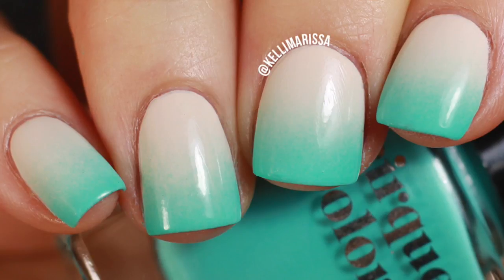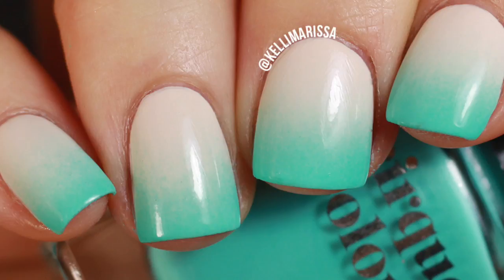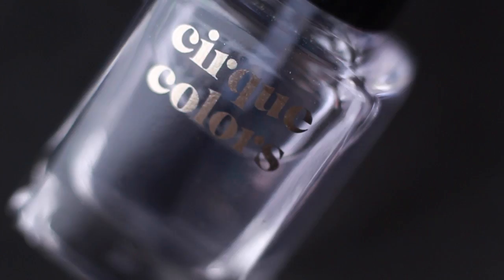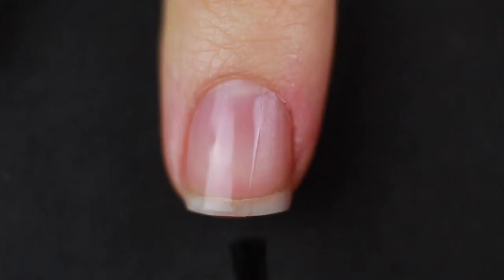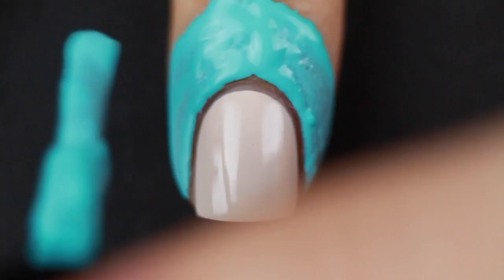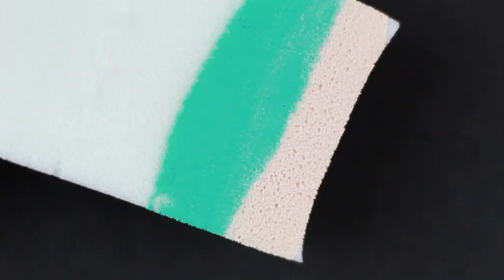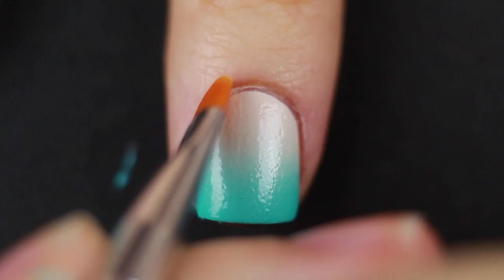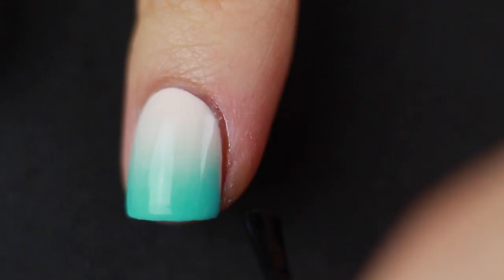Easy Summer Neon Gradient Nail Art Design Tutorial || KELLI MARISSA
Hey guys! Today I'm showing you how I did this SUPER easy summer gradient using one of my neon polishes from Cirque that I recently reviewed :) (review If you want to learn how to do the ultimate ombre nail art, check out my guide

Polishes used:

Cirque Base Coat
OPI Be There in a Prosecco
Cirque Fame
Cirque Top Coat

GET SOCIAL!!